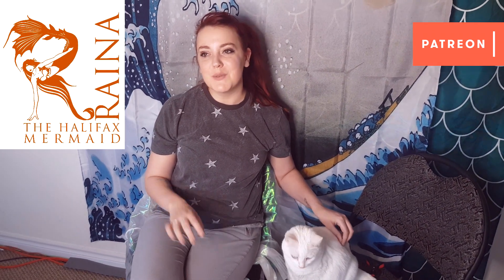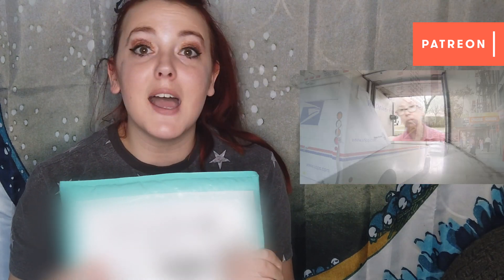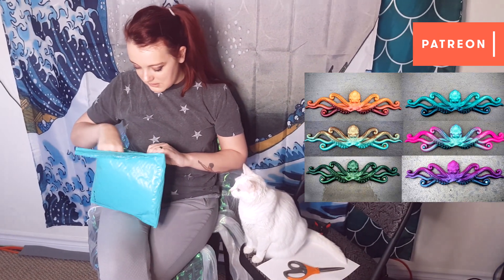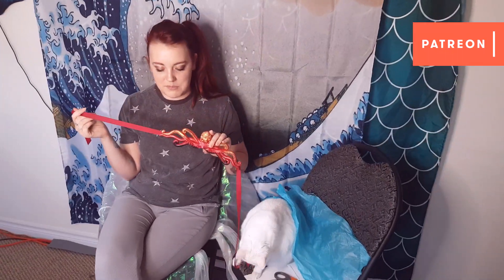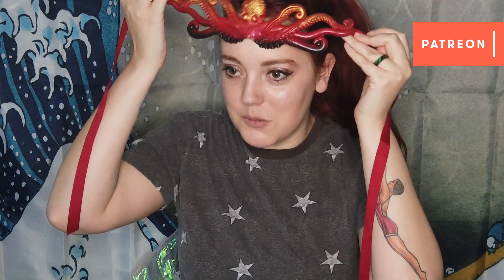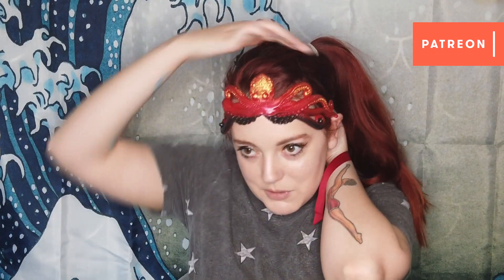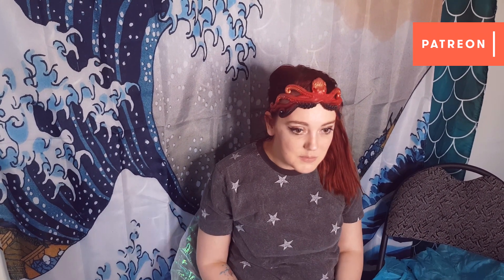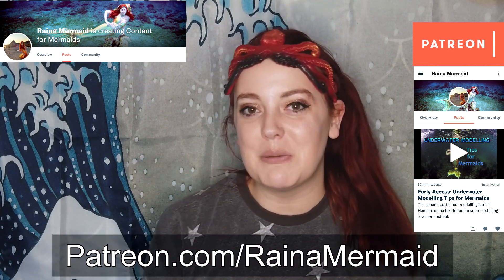Unboxing a Finfolk Octavia Octopus Circlet! Raina Reviews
A beautiful finfolk circlet mini review!

I've been a mermaid since 2007 and have the first registered mermaid business and swim school in Canada. My business has won multiple awards and I have published three books and participated in the first industry studies! Did you know my husand invented the term "merwrangler"?